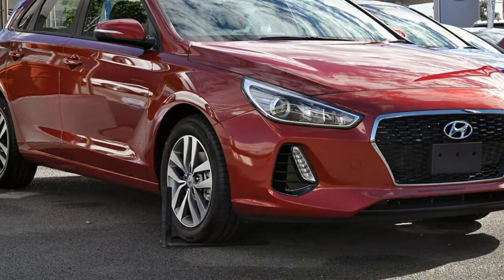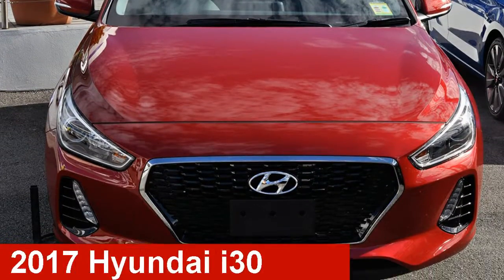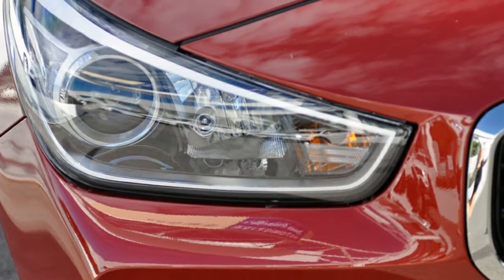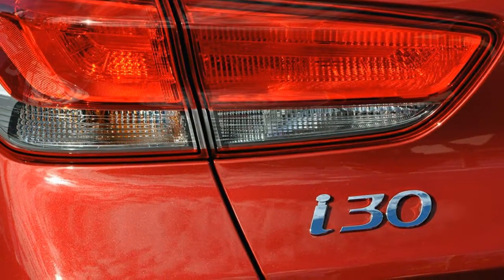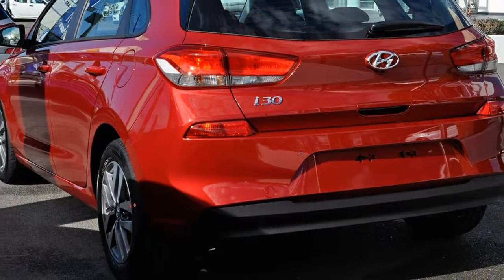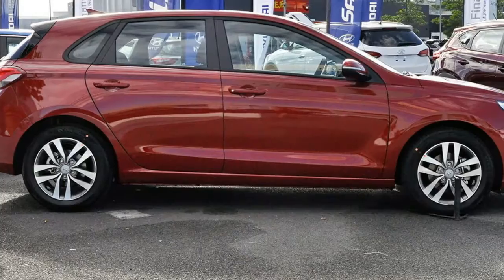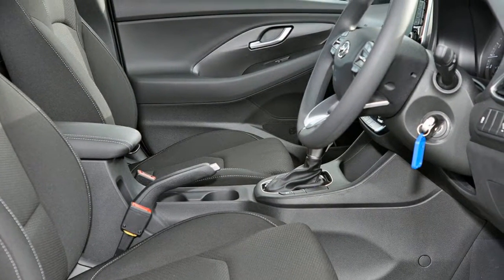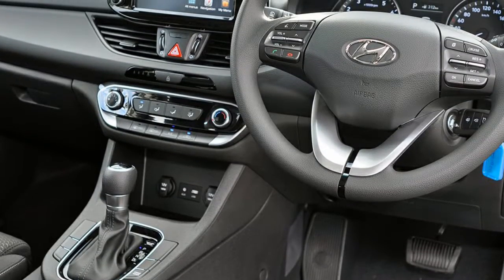PD I30 HATCH ACTIVE 2.0PAUTO